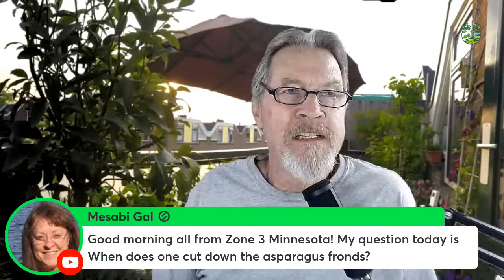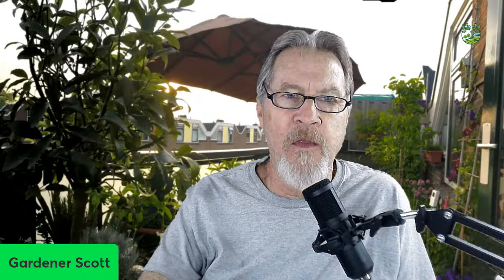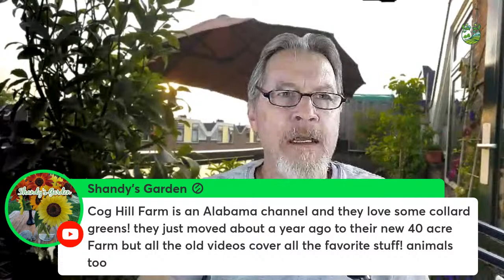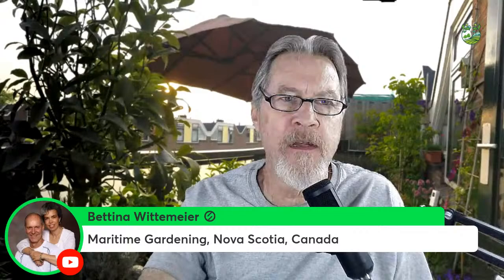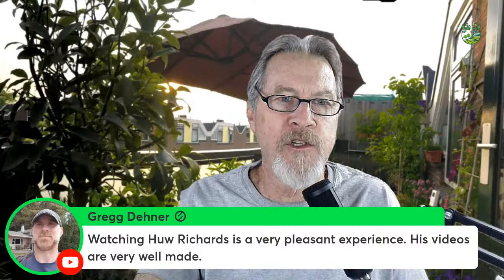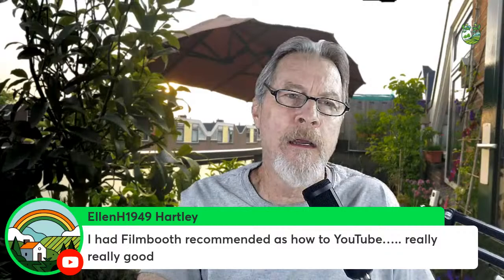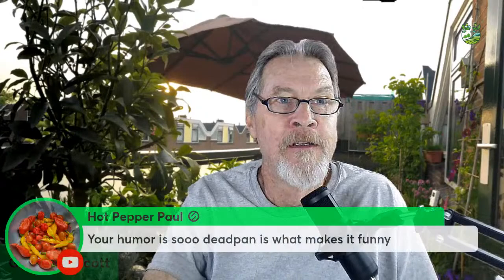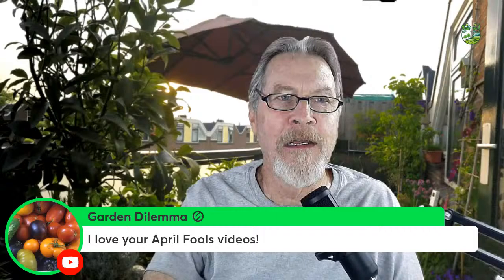Start & Support Small Gardening Channels (Q&A)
There are many reasons to start a YouTube channel. Gardener Scott discusses why to start a channel, how to grow it, recommends many small gardening channels, answers viewer questions, shares gardening philosophy, and much more. (Your Gardening Week Live #127)

Here are some of the channels mentioned in the livestream and comments, from small to bigger: